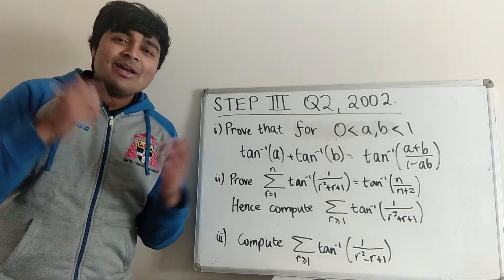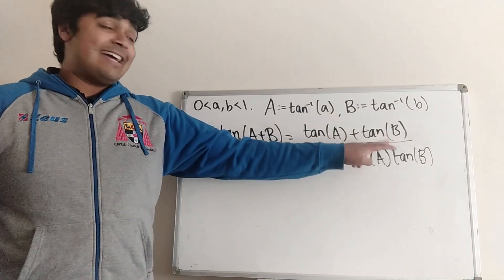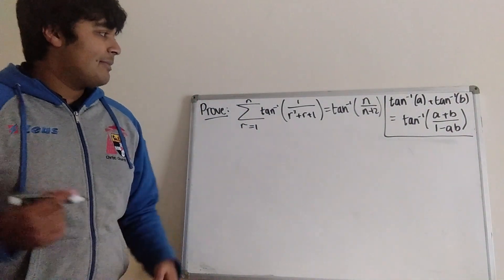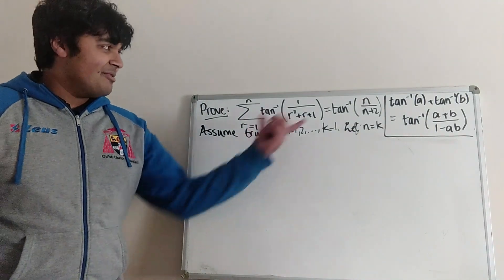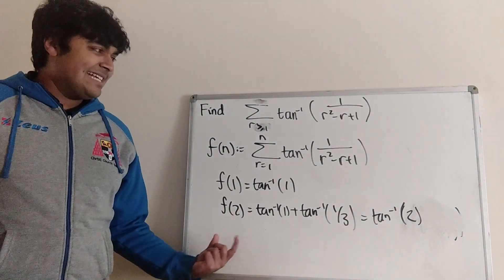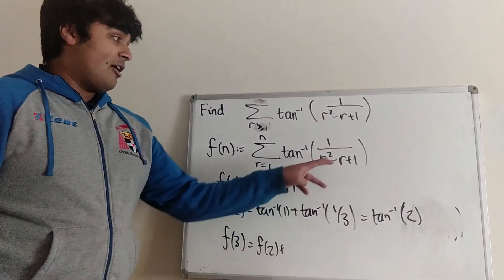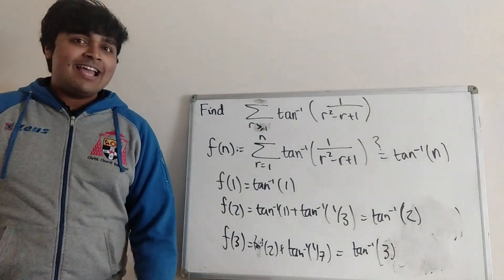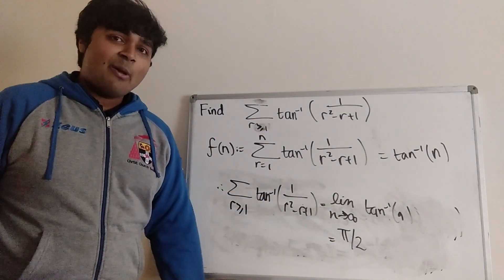Could YOU study maths at Cambridge? - An Infinite Series STEP Problem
Getting a place to study maths at Cambridge is challenging. One of the big hurdles is STEP: a maths exam that every applicant must complete. I'll be solving an interesting infinite series problem from STEP 3, 2002.

We wish to compute the value of the following infinite series: the sum from r=1 to infinity of arctan(1/(r^2-r+1)). Can you solve this challenging maths problem?

Thanks.